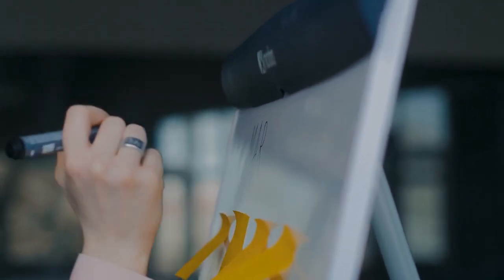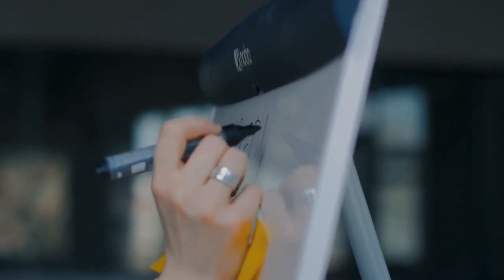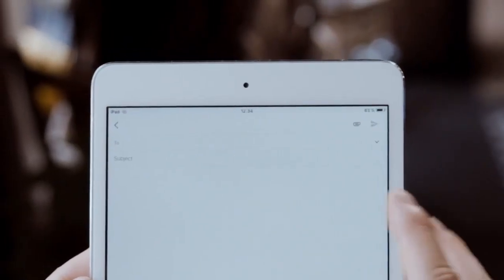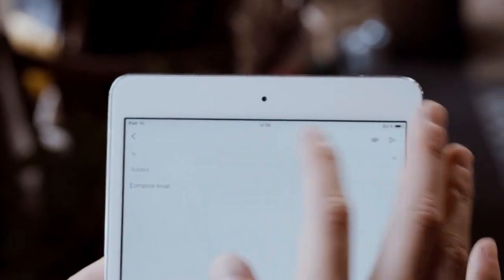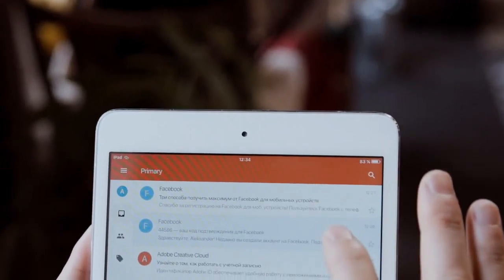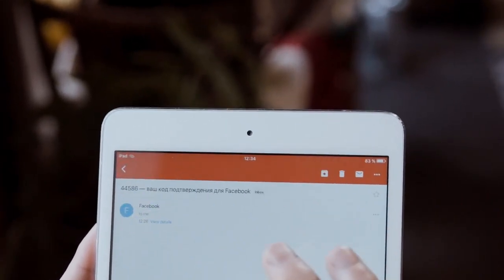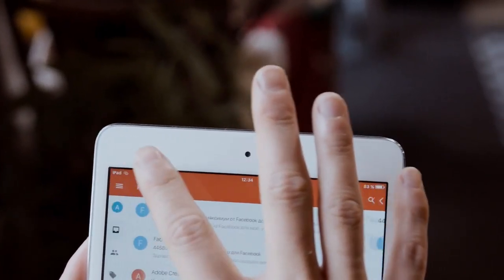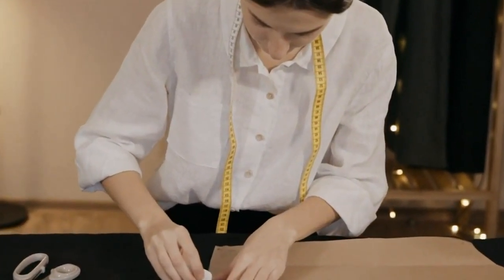GetResponse Review GetResponse Email Marketing GetResponse Tutorial GetResponse Pricing 2023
GetResponse 2023 - What does GetResponse offer?
GetResponse is an all-in-one marketing platform offering email marketing, marketing automation, a landing page builder, webinar hosting, conversion funnels, and more. It includes tools for list management, analytics, and integration with third-party apps.

Is it a good fit for my business?
Whether GetResponse is a good fit for your business depends on your specific marketing needs and objectives. Here are some factors to consider when determining if GetResponse is suitable for your business:

Email Marketing Needs: If your business relies heavily on email marketing to reach and engage with your audience, GetResponse's email marketing features can be a valuable asset. Evaluate the platform's email creation, segmentation, and automation capabilities to ensure they align with your requirements.

Marketing Automation: If you require marketing automation to nurture leads, trigger personalized messages, and streamline your marketing efforts, GetResponse's automation features may be beneficial. Assess the complexity and flexibility of the automation workflows available.

Conversion Optimization: If you need to create high-converting landing pages, conversion funnels, and webinars to drive sales and lead generation, GetResponse's tools in these areas can be advantageous.

Integration Needs: Consider the systems and tools your business uses. Check if GetResponse integrates seamlessly with your existing CRM, e-commerce, and other software to facilitate data flow and automation.

Budget: Evaluate your budget and choose a GetResponse pricing plan that aligns with your financial resources. Keep in mind that different plans offer varying features and capabilities.

Scalability: Consider whether GetResponse can scale with your business as it grows. Ensure that the platform can accommodate your increasing marketing needs and subscriber lists.

Education and Support: Assess your team's proficiency with marketing platforms and whether you need access to educational resources or responsive customer support to make the most of GetResponse.

Data Protection: If your business operates in regions with stringent data protection regulations, such as GDPR, confirm that GetResponse provides the necessary compliance features to safeguard customer data.

Mobile Accessibility: If you require the ability to manage marketing campaigns on the go, check if GetResponse offers a mobile app or responsive mobile interface.

Industry Fit: Consider whether GetResponse aligns with your industry-specific marketing requirements, as some industries may have unique needs and compliance standards.

Ultimately, the suitability of GetResponse for your business depends on your specific marketing goals, the complexity of your campaigns, and your budget.

getresponse
get response log in
getresponse pricing
getresponse com
get response com
getresponse api
getresponse landing page
app getresponse com
app getresponse
get response reviews
getresponse email marketing
www getresponse com
getresponse max
getresponse wordpress
getresponse webinar
getresponse blog
getresponse autoresponder
getresponse referral program
autofunnels
getresponse email
getresponse newsletter
getresponse woocommerce
getresponse python
python getresponse
getresponse plan
getresponse mail
getresponse sa
getresponse features
app getresponse com phishing
getresponse landing page templates
getresponse shopify
getresponse support
getresponse automation
getresponse templates
getresponse mail com
getresponse ecommerce
www getresponse
getresponse marketing automation
getresponse elementor
getresponse prestashop
zapier getresponse
getresponse trial
getresponse email templates
getresponse landing page examples
getresponse site
getresponse google analytics
wpforms getresponse
recaptcha getresponse
getresponse customer service
getresponse com pricing
elementor getresponse
getresponse survey
getresponse phone number
getresponse contact
getresponse transactional emails
getresponse website
getresponsemax
getresponse 360
getresponse 1000 monthly
about getresponse
getresponse mailchimp
get response html
www get response com
getresponse hubspot
getresponse crunchbase
getresponse de
getresponse salesforce
getresponse charge
get response online
features of getresponse
to get response
getresponse deliverability